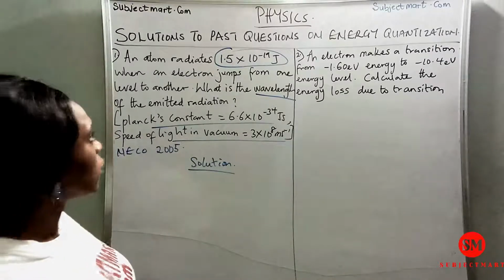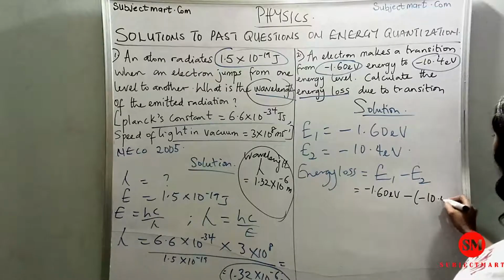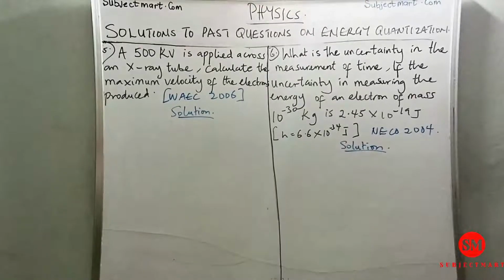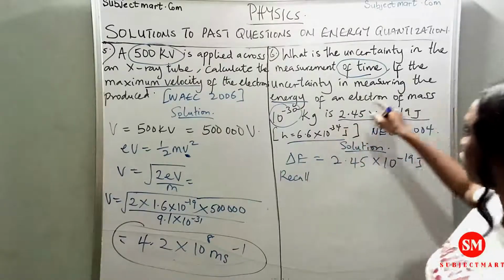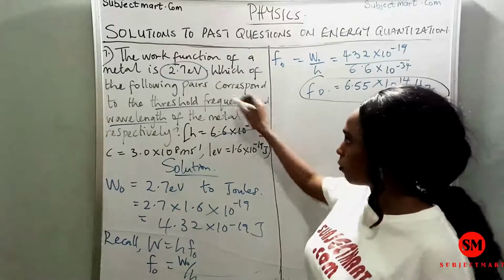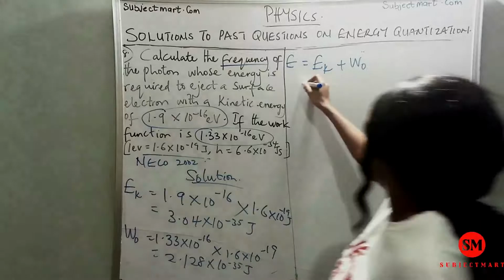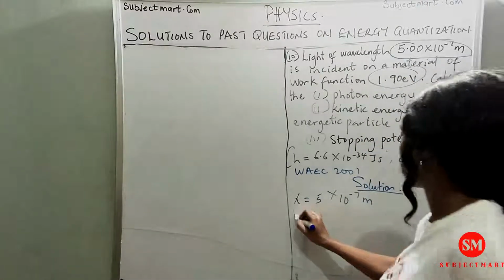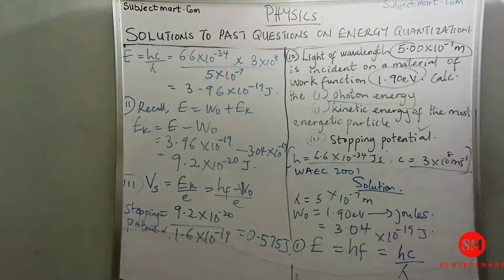PAST QUESTIONS ON ENERGY QUANTIZATION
Fully solved WAEC, UTME.. questions on Uncertainty principle, work function, threshold frequency.